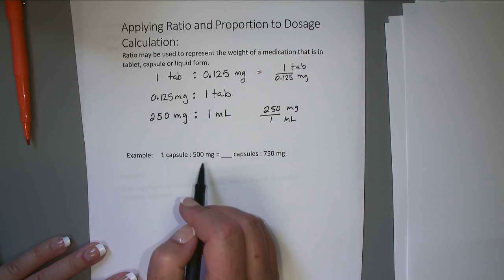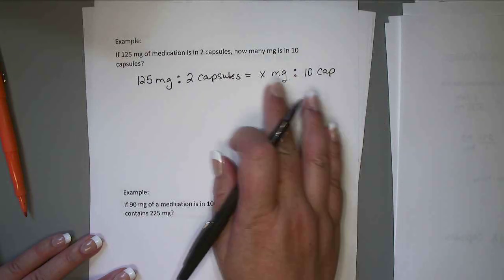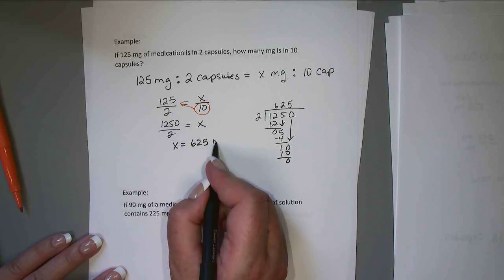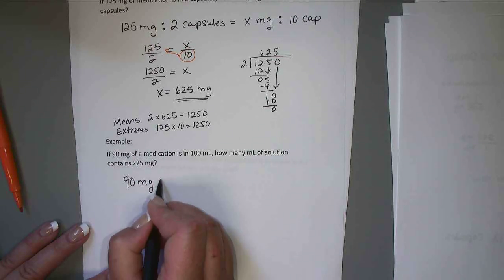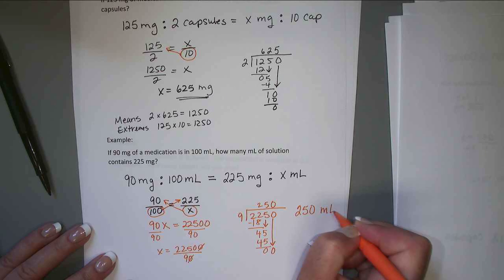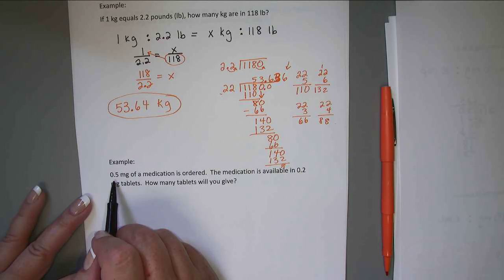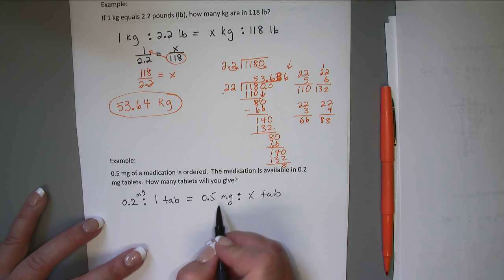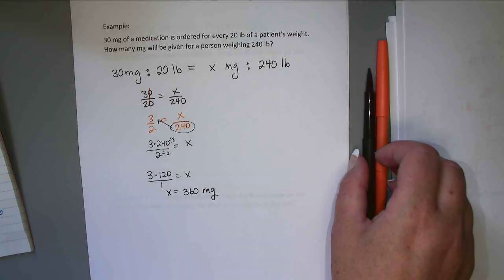applying ratio and proportion to dosage calculation